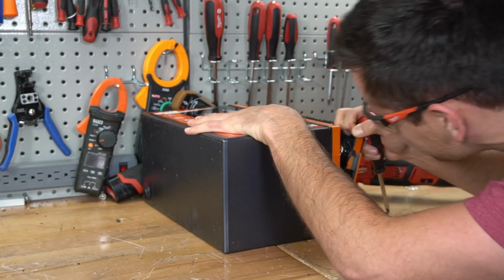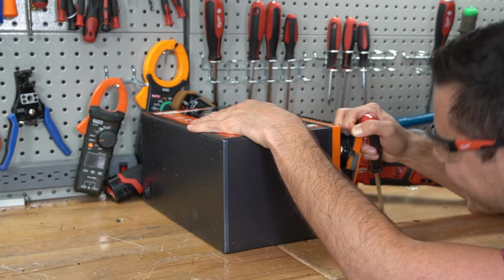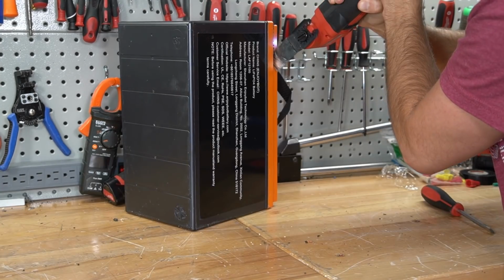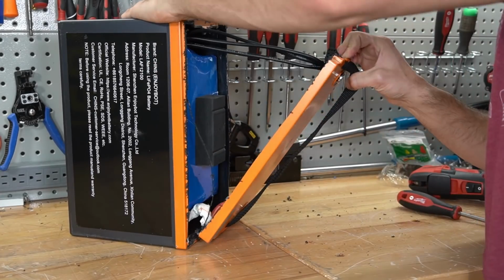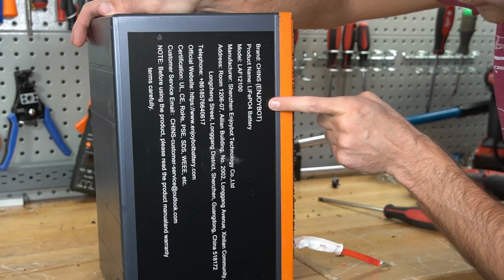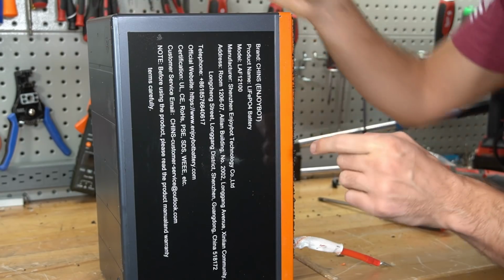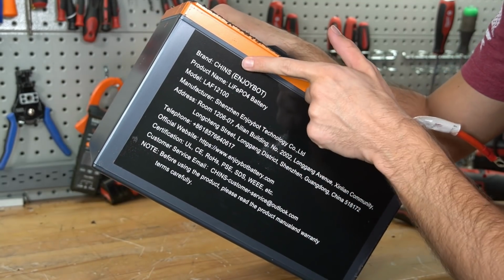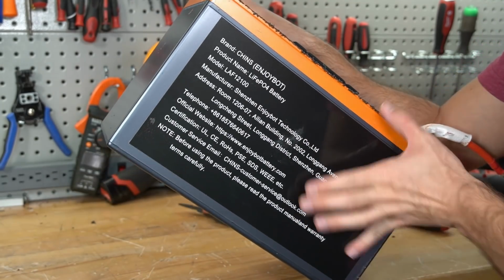CHINS $579 12V 100Ah: Actually impressive!